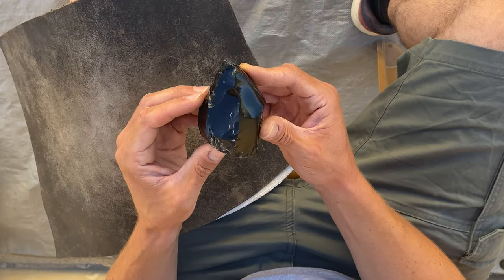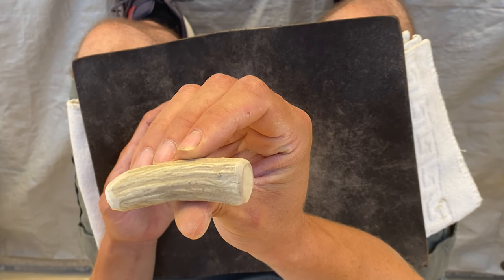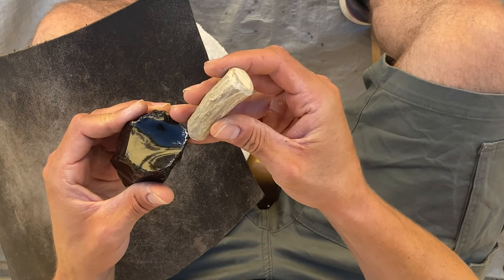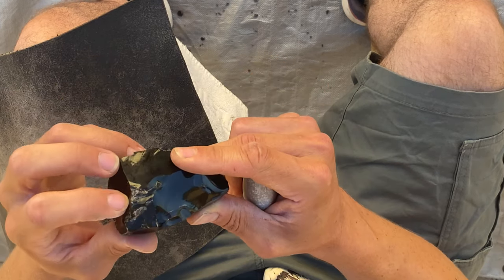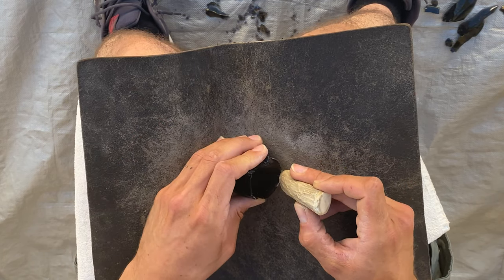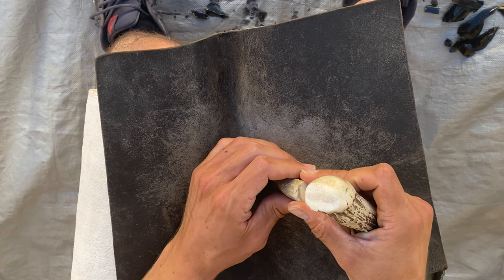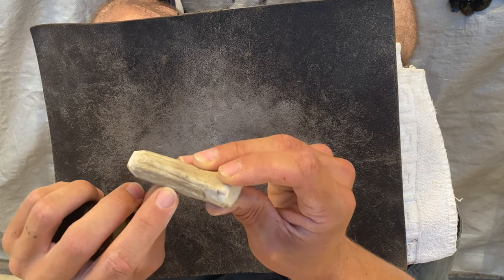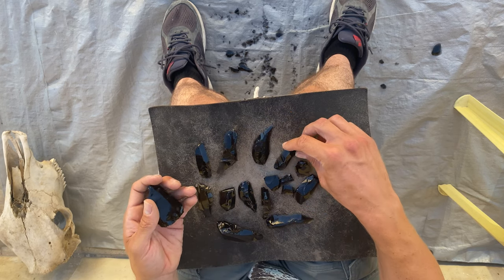Removing Blades From an Obsidian Conical Core With Indirect Percussion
I took the obsidian conical core I shaped in the last video and removed blades from it using an indirect percussion technique with a small whitetail deer antler vertical punch. I removed a bunch of blades off camera from the same core during a demonstration I did for the team here at Çatalhöyük a couple weeks ago, but I showed those blades first before removing more. Some of those demonstration blades were crested, many still cortical, and most of them I removed with a small hammerstone using direct percussion. Still getting used to this vertical punch technique, so I didn't gain the level of control over the core that I was aiming for. This meant that the blades I removed were not very thin or standardised, but I think it went well. Looking forward to trying again with a larger core. Cheers.

Here are the links to the other videos in the Knapping at Çatalhöyük series:

Here are the links to the the Ohio series that I finished recently:

And check out these links to some of my other recent videos below: